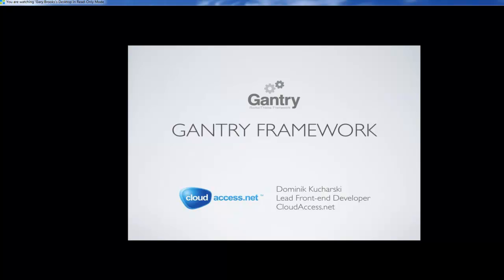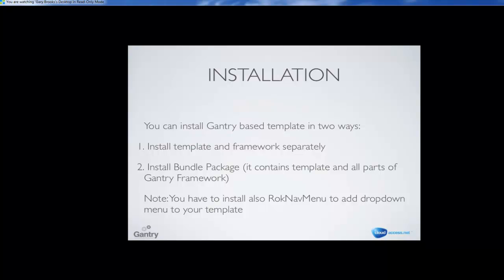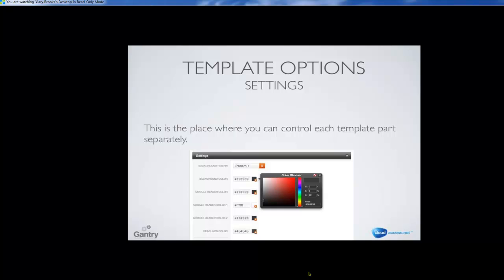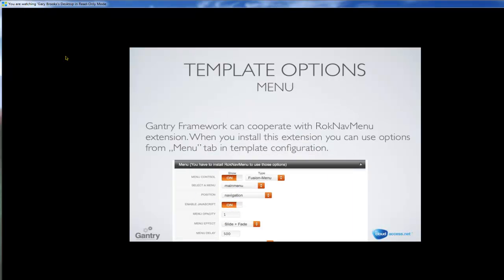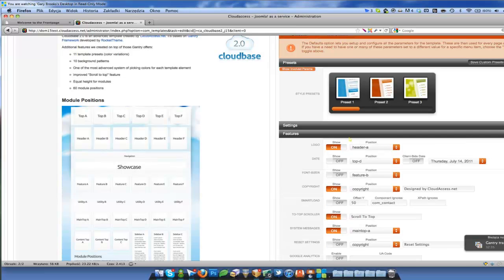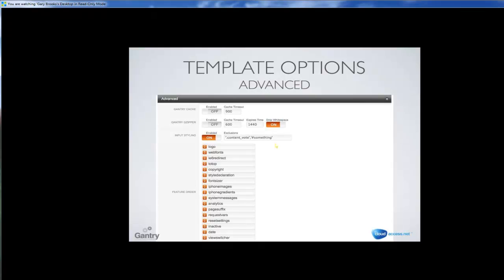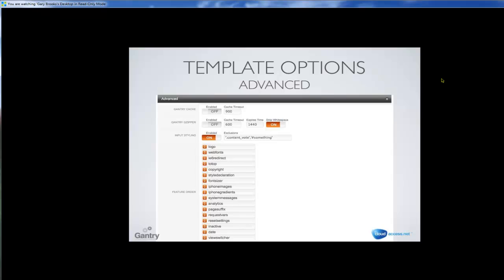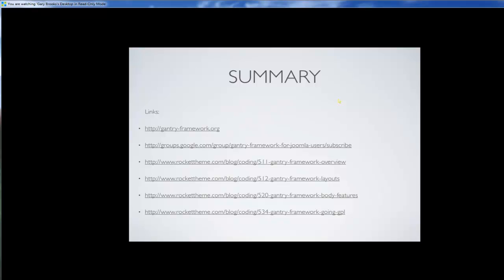Gantry Frame Work